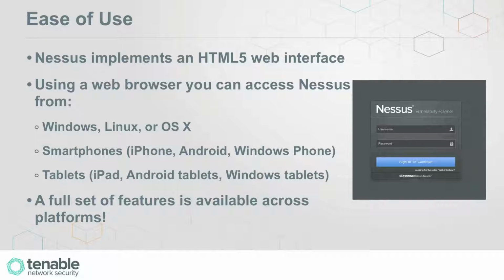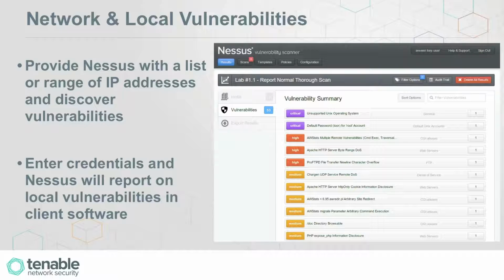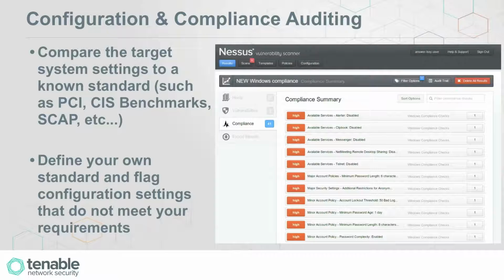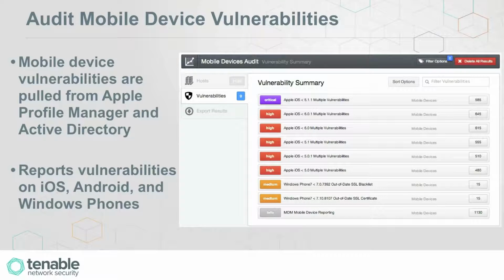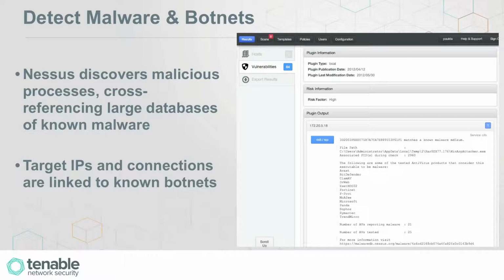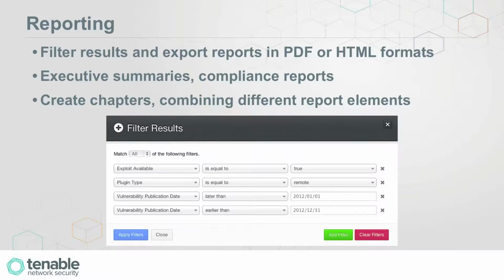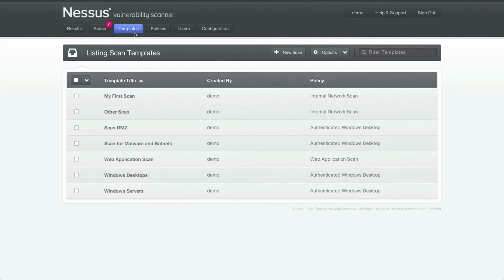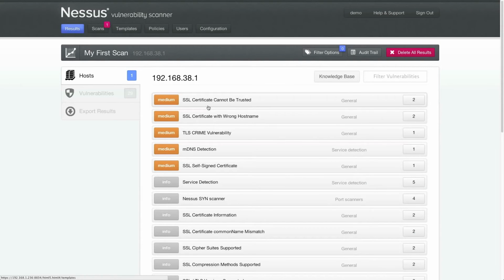Introduction to the Nessus Vulnerability Scanner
This video provides a brief introduction and demonstration of the Tenable Nessus vulnerability scanner.